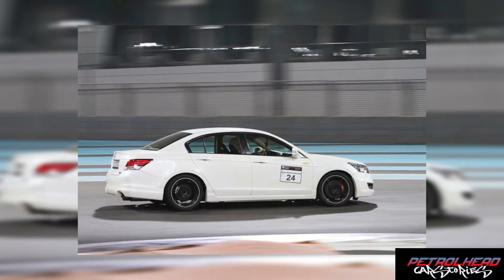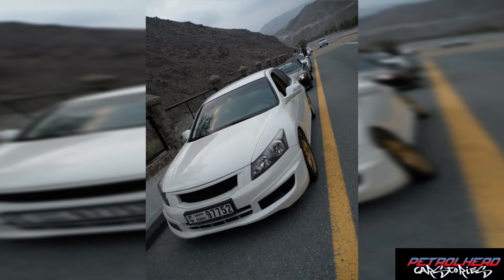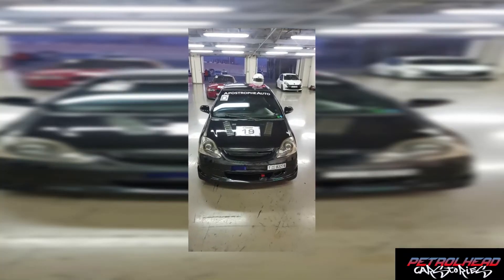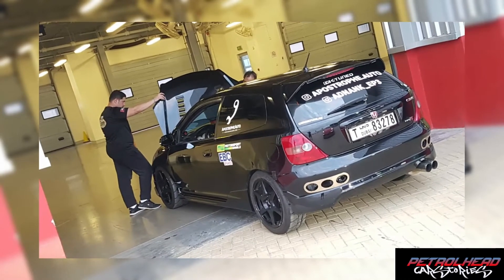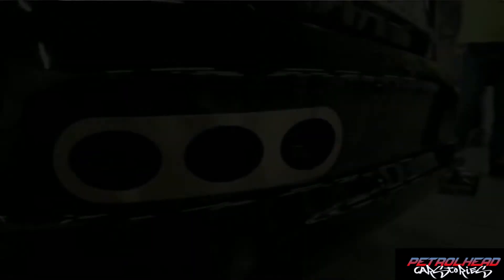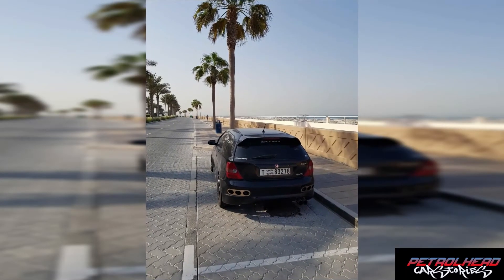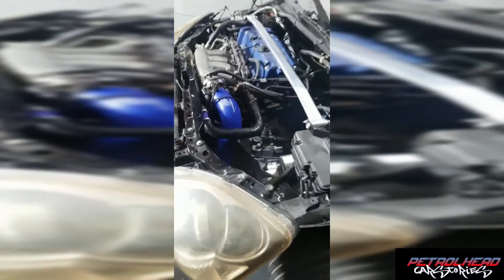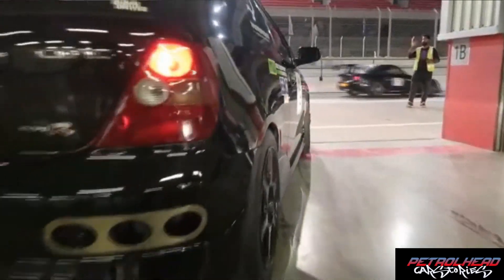Meeting The Race Engineer from Honda.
Adnan takes us back to a day when he met one of the developers of Honda through his friend Kamui, and it turned out to be the most exciting day of his life. He talks about how he sparked an interest in cars, and more specifically Honda cars, when his friend gave him a ride on a Honda Civic back in the 90s. He talks about how he got to buy his dream car,a Honda Civic Type R, when his friend told him about an acquaintance who was selling it for a lower price.

Intro - Farhan Jaseel

Edited By - Akash Menon